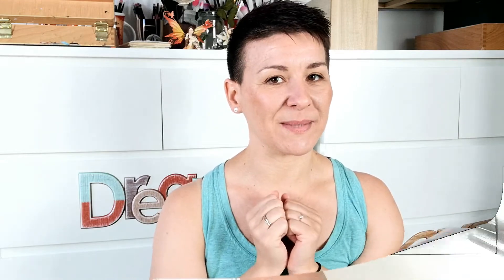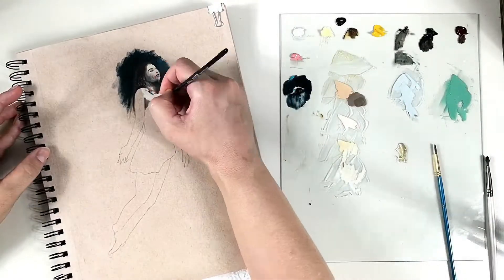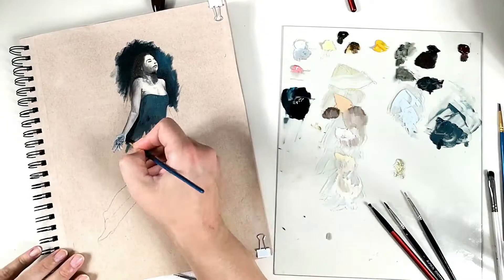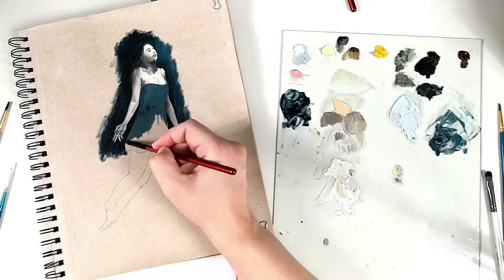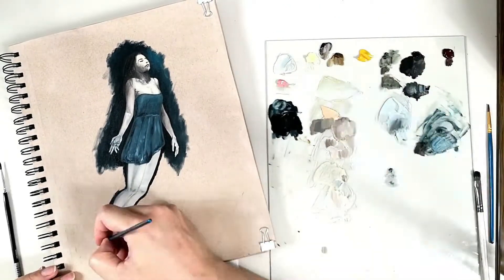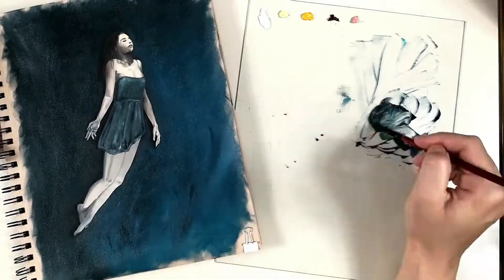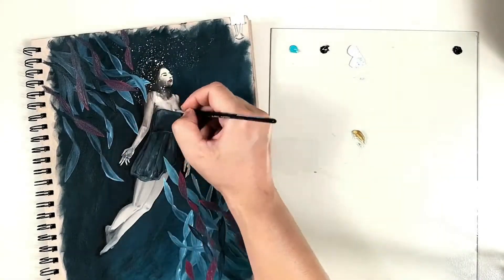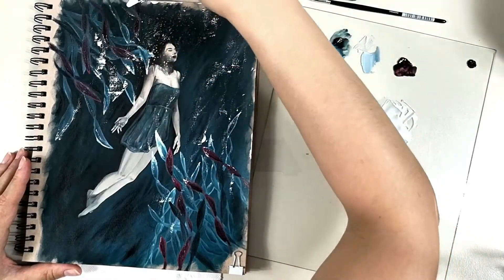Painting With Oils In A Sketchbook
Painting With Oils In A Sketchbook for a collaboration with Pia, a young artist from Germany!